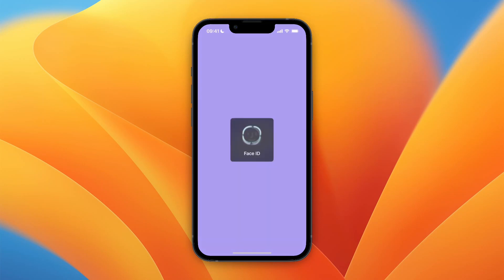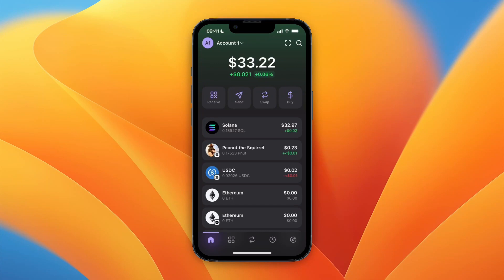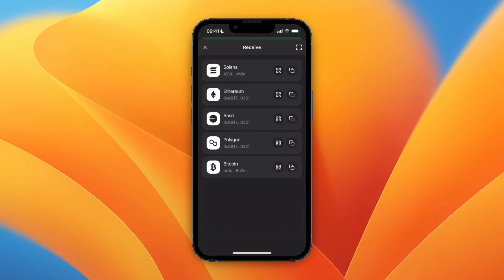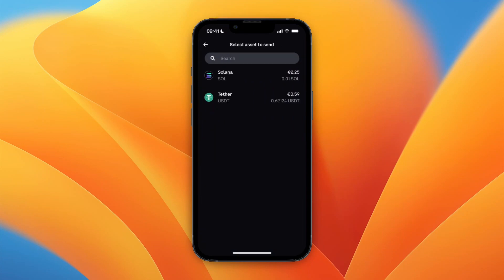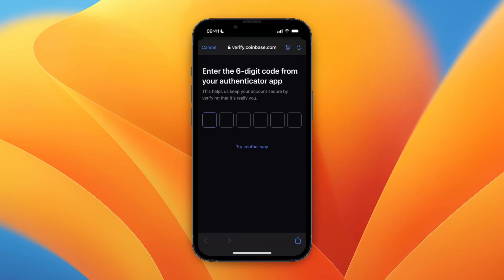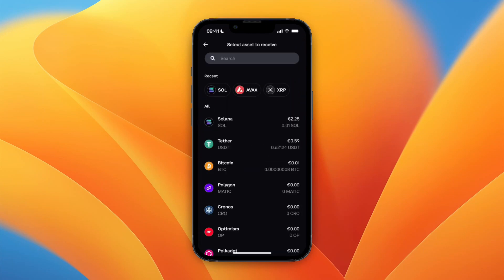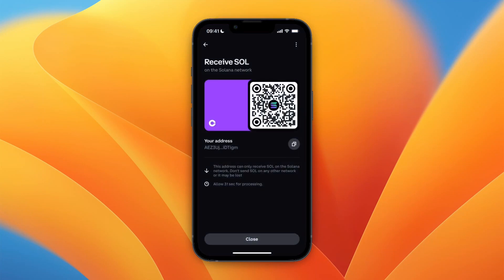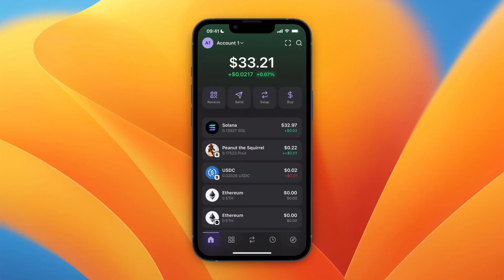How to Link Coinbase to Phantom Wallet - Step by Step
In this video I'll show you how to Link Coinbase to Phantom Wallet.